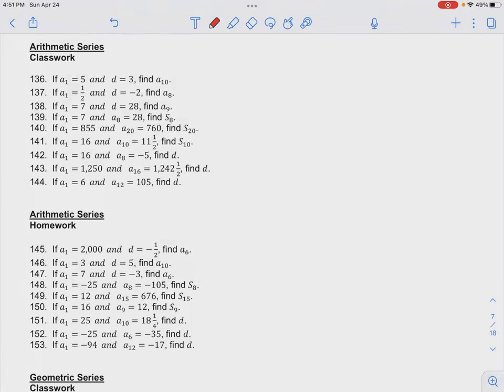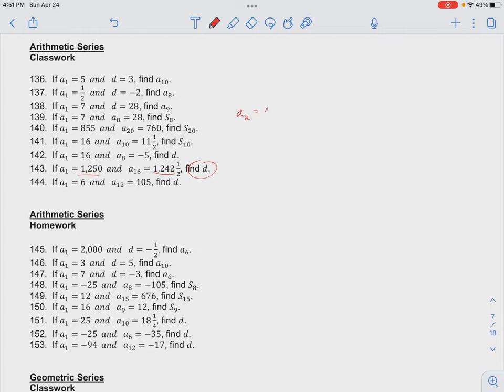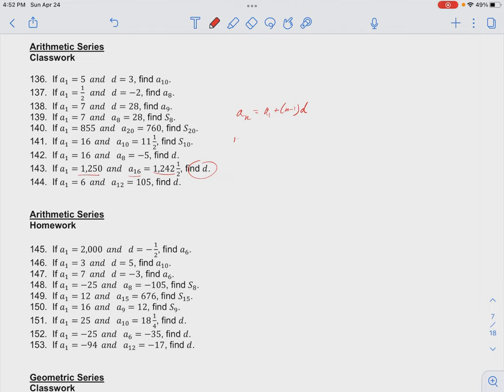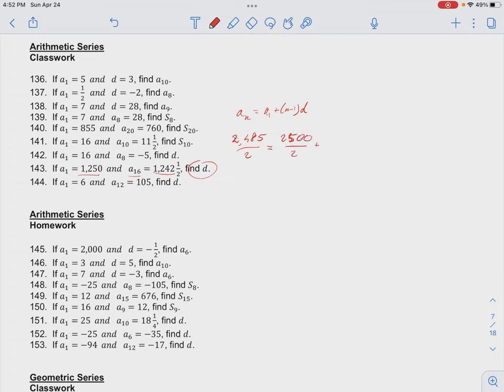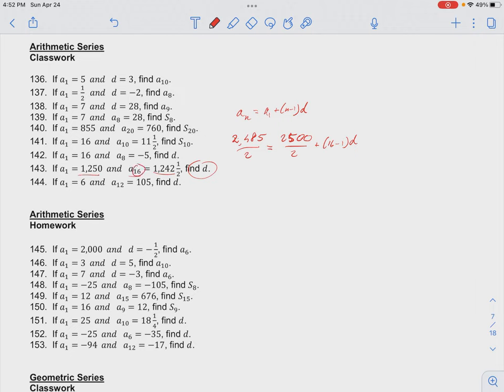algii sequences series cw hw 143